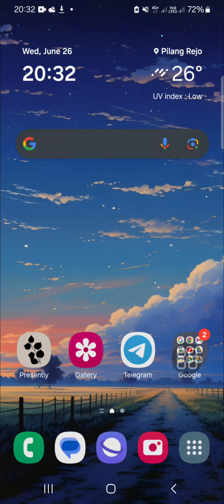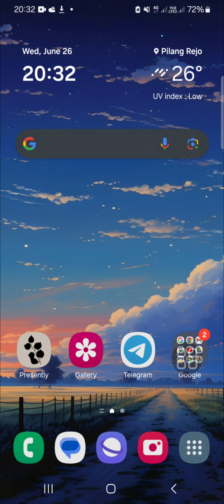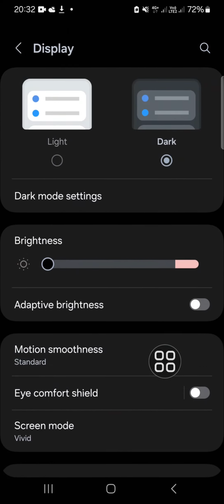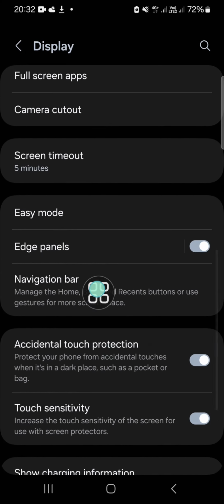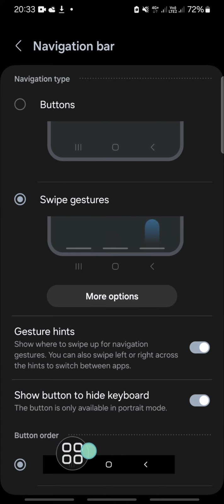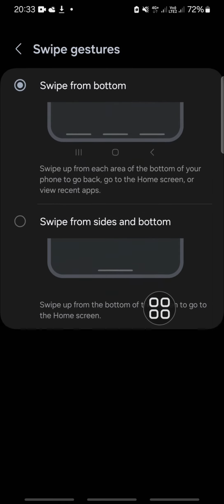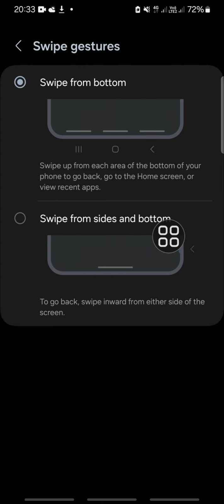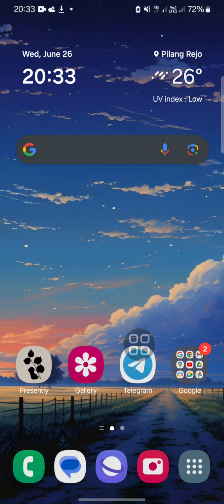✅ MASTERY: How to Remove Navigation Bar on Samsung Galaxy | Hide Navigation Icons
In this mastery tutorial, learn how to remove the navigation bar and hide navigation icons on your Samsung Galaxy device. We'll guide you through the steps to enable full-screen gestures, giving you a cleaner and more immersive experience. Perfect for those looking to maximize their screen space and modernize their phone's interface. Watch now to master the art of hiding the navigation bar on your Samsung Galaxy!